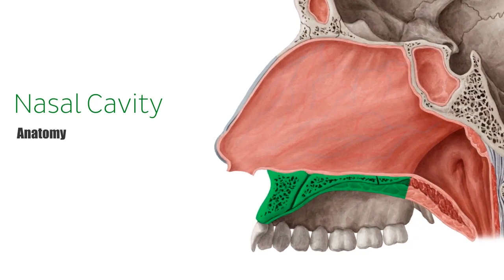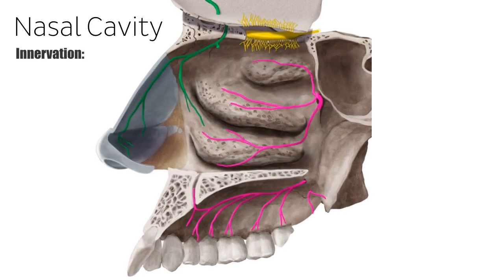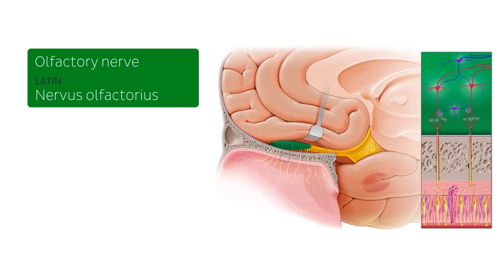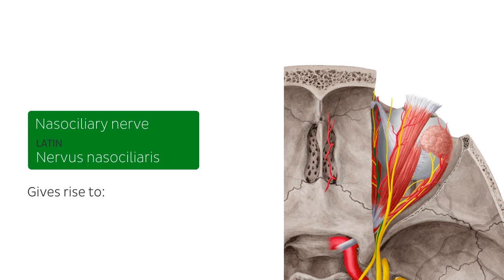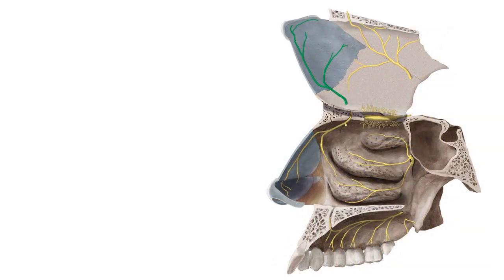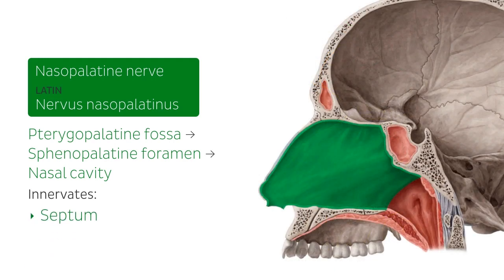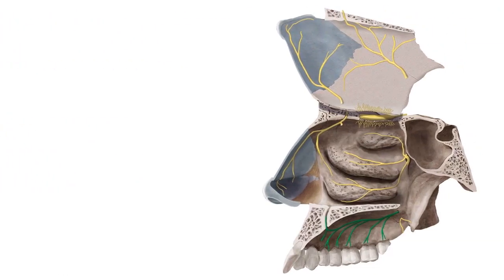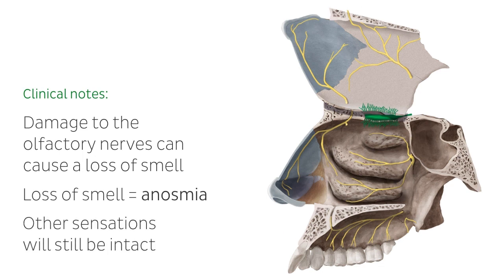Nerves of the Nasal Cavity